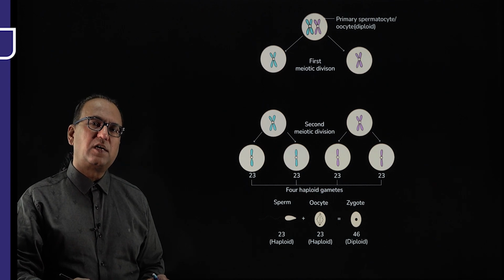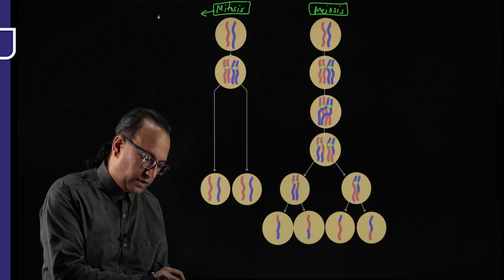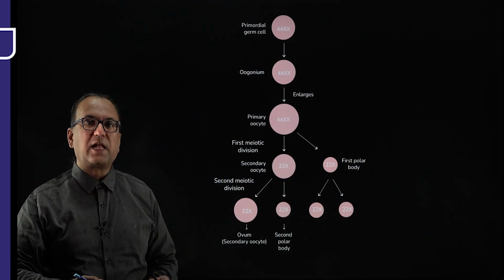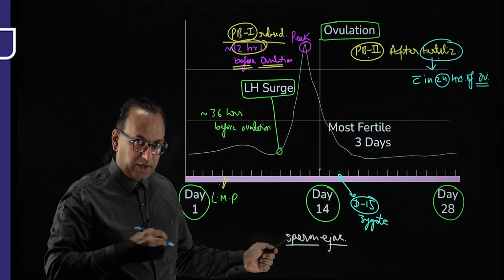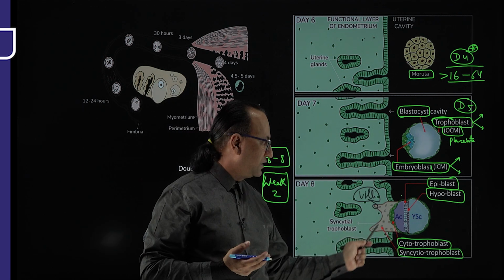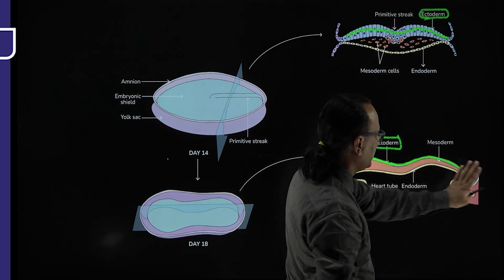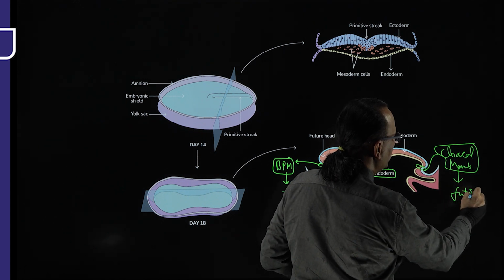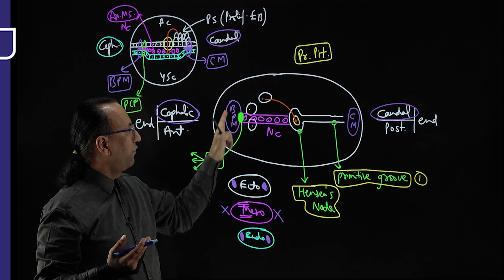General Embryology: Rapid Revision by Dr. Rajesh Kaushal | 1.1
Dr Rajesh K Kaushal - Human Anatomy Made Simple !

For NEET-PG, INI-CET, FMGE Entrance Exams !